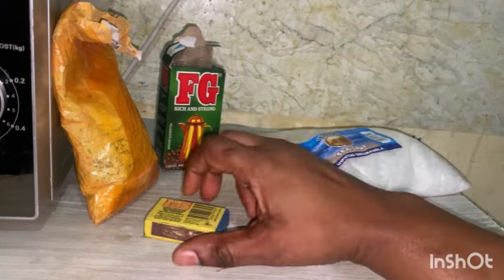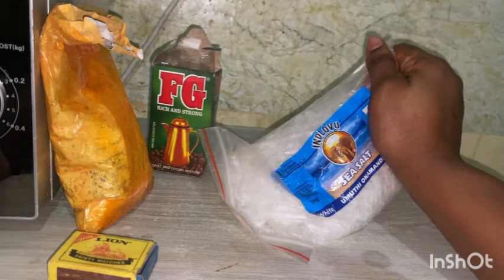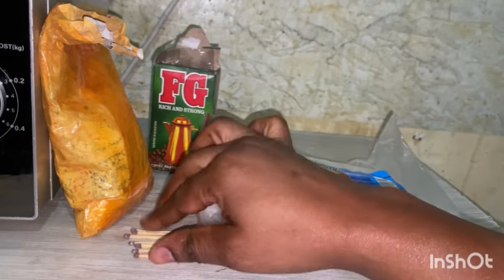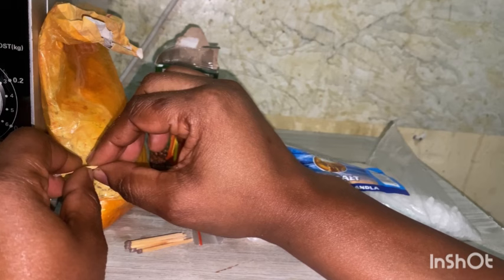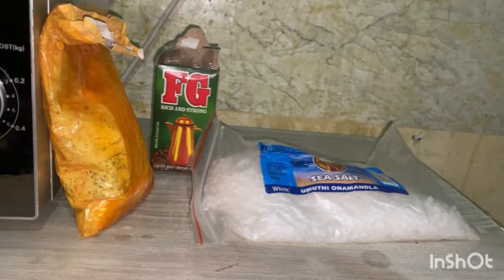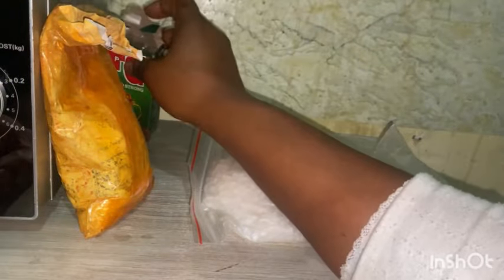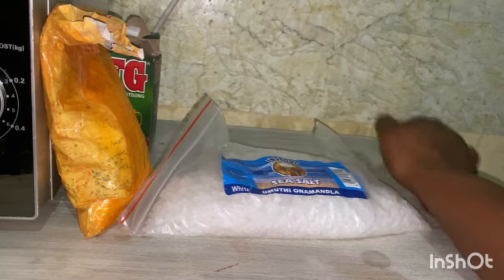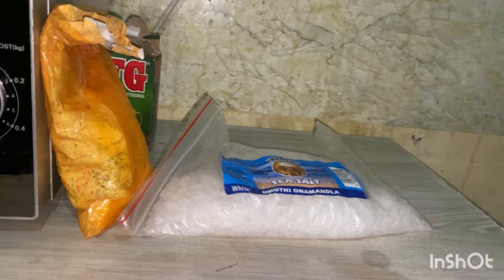Remove Bad Luck and Shock everyone with how Progressive your life will become